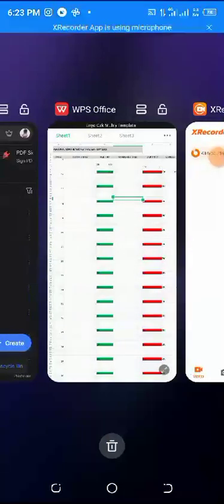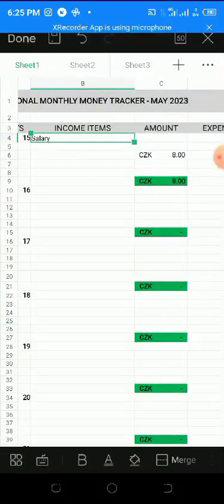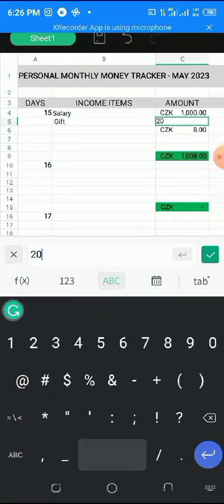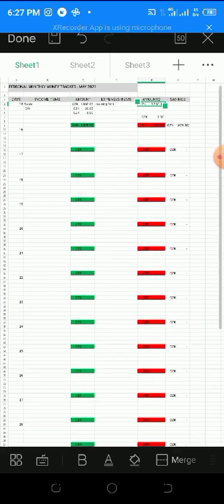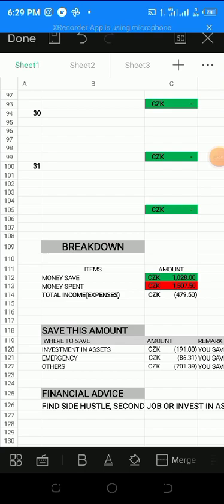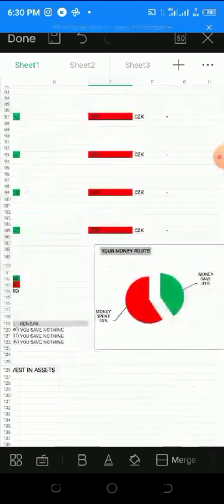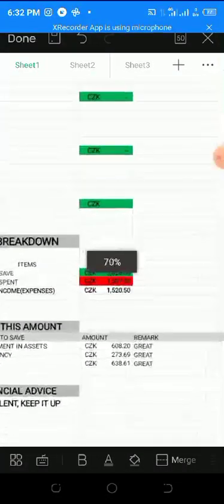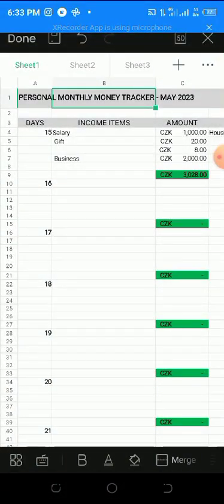How To Track Your Expenses And Save More Using Your Phone | Calculate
This is a very simple way to use your phone anywhere to keep track of your money and how to be financially independent.

With or without a Mathematics background, this is a plus for you to control your money.

👉 Comment YES  for a FREE 2-WEEKS Template.

Related
Budget, how to budget, how to save money fast, how to make money with your smartphone, how to use your phone to make money.